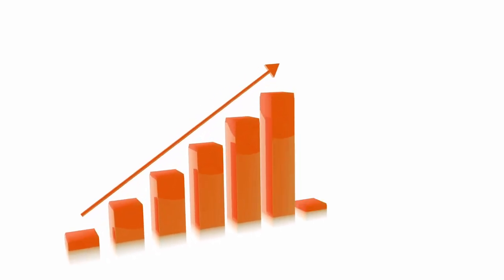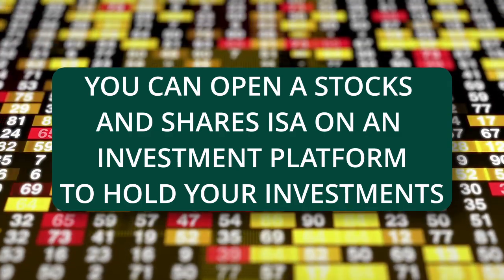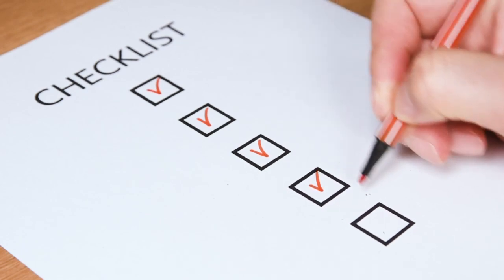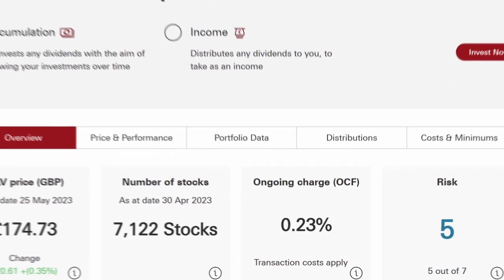A Guide to UK ISA Accounts 2024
Hi and thanks for taking an interest in my channel.

In this ISA explained video, I take a look at the 4 different types of individual Savings Accounts and talk about what they are, the differences between accounts, how they work, what you need to open one and the rules, including the changing rules from April 2024 regarding matters such as how many you can open during the year and partial transfers between accounts.

There is a lot of information in this video to help you understand exactly what ISA accounts are and the range of different options available.

I explain what benefits they provide in terms of saving tax (in particular income tax, dividend tax and capital gains tax) and the differences between different types of ISA accounts.

Not all ISA accounts are the same and I will try to explain why you might / might not want to open particular ISA accounts, whilst also provide a few extra tips that might help you decide what is best for you.

I hope that you enjoy this video.

Many thanks once again,

Tim